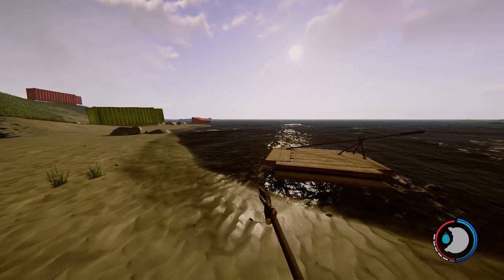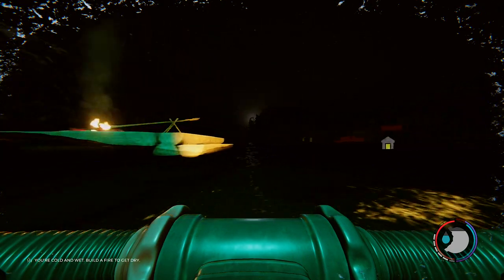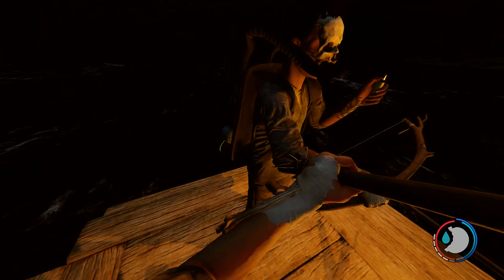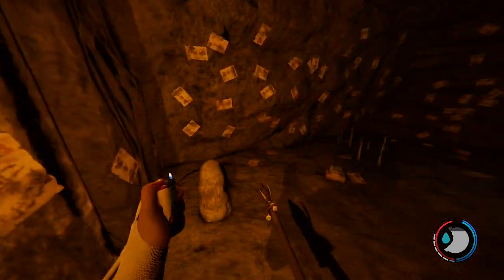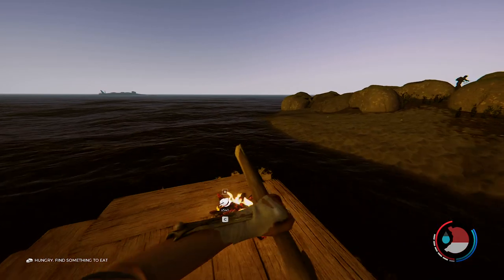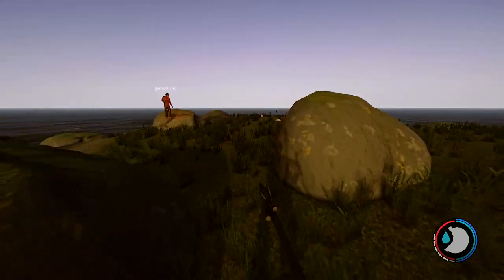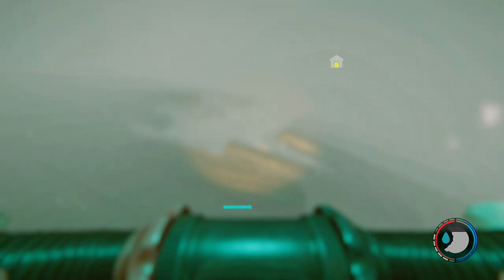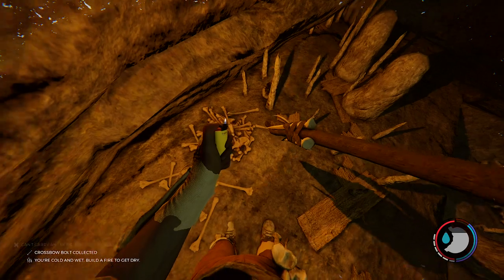THE NEW GLIDER SCHEMATIC! - THE FOREST (UPDATED)(EP.10)